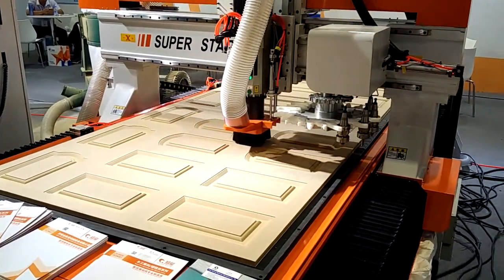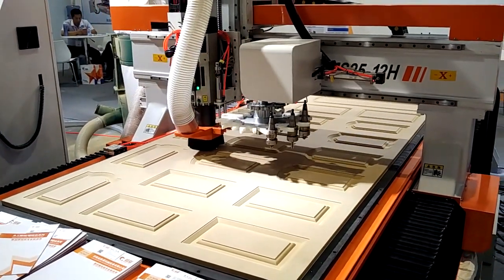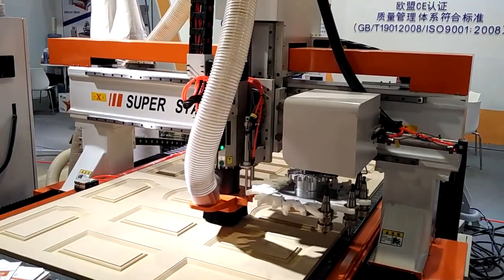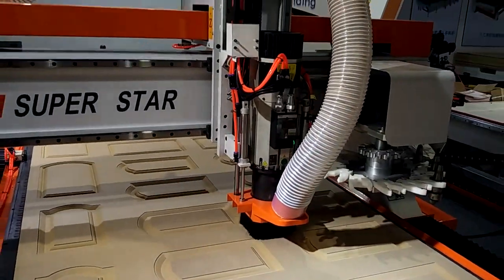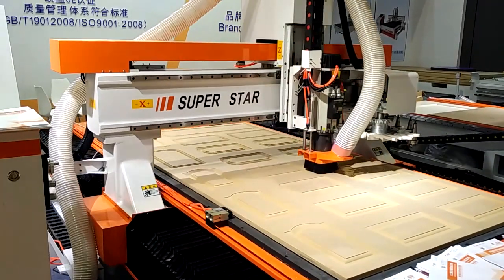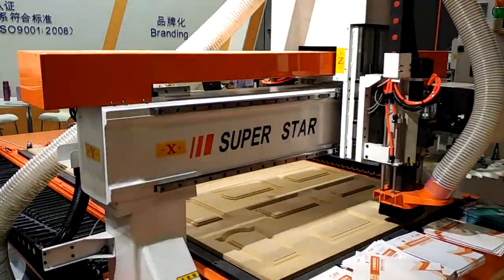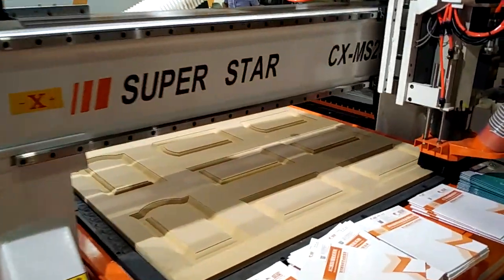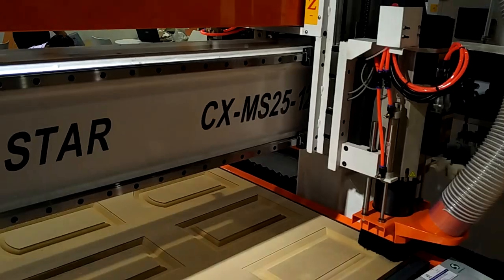High precision CNC Router for woodwork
Elva Liu,
Wechat:ngnxsghy,
Facebook(Elva Liu)